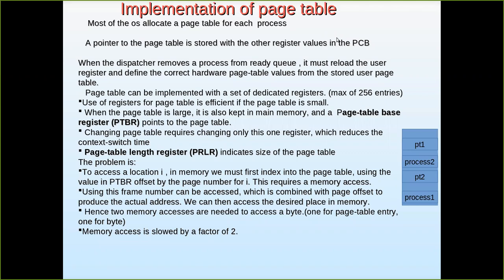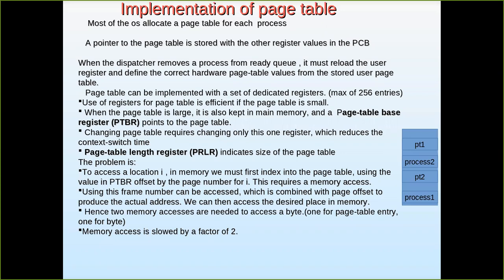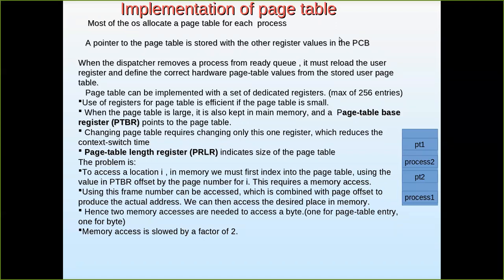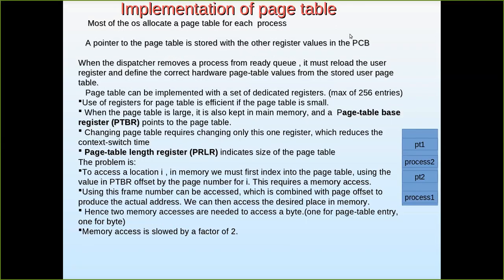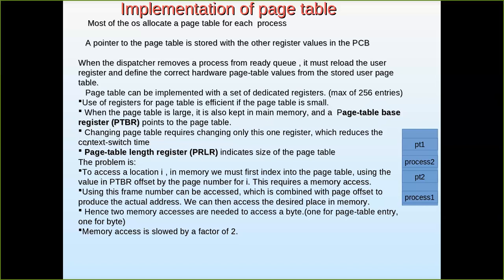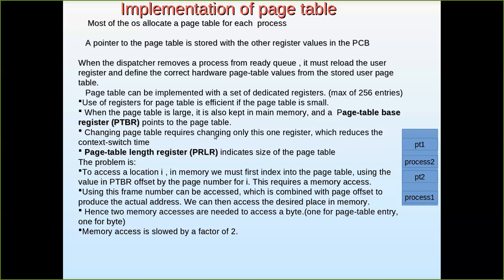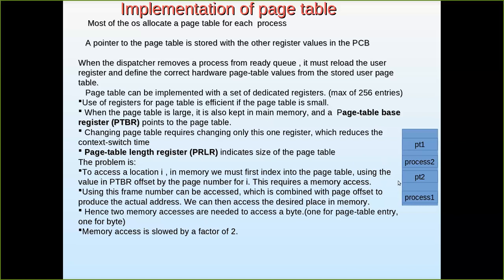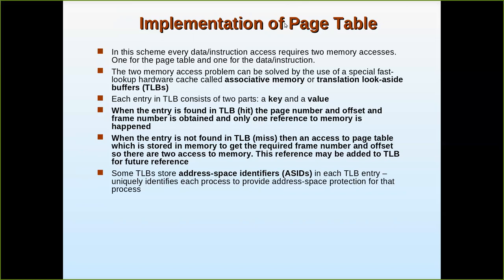paging - page table-part3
Memory Management technique - paging- implementation of page table